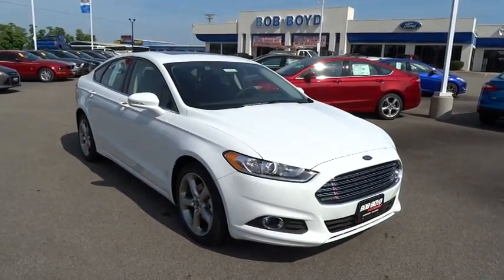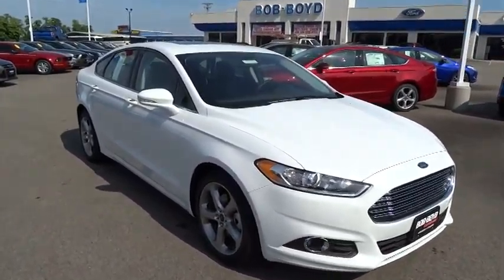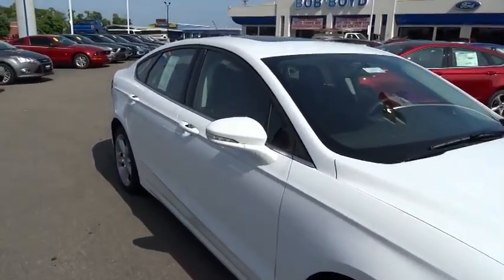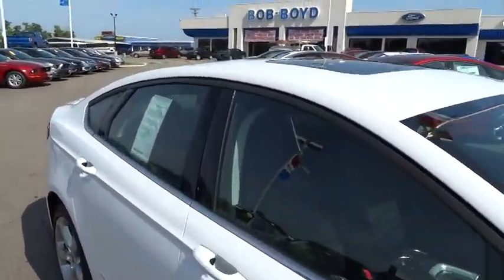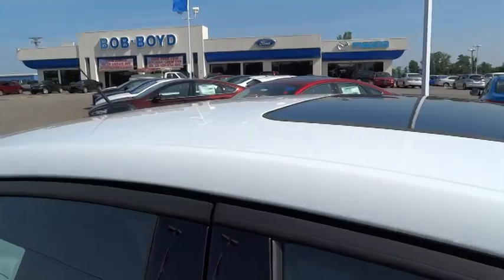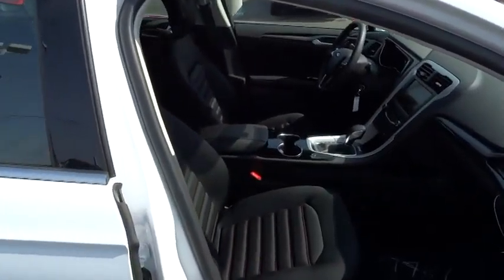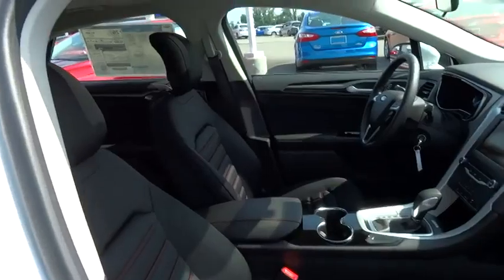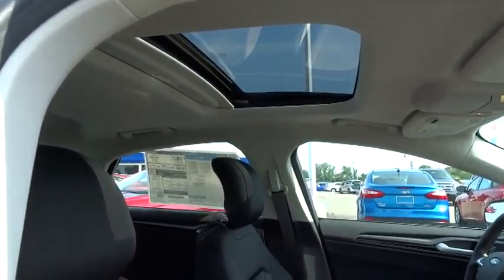2014 Ford Fusion Columbus, Lancaster, Central Ohio, Newark, Athens, OH CD14426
2014 Ford Fusion
2014 Ford Fusion 4DR SDN SE FWD - Stock#: CD14426 - VIN#: 3FA6P0H71ER364576

2840 N. Columbus St.